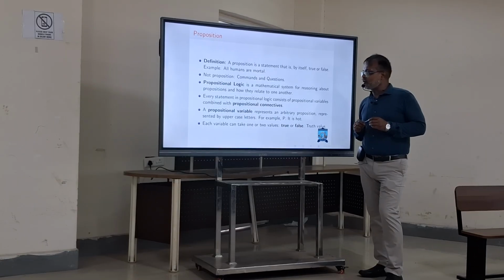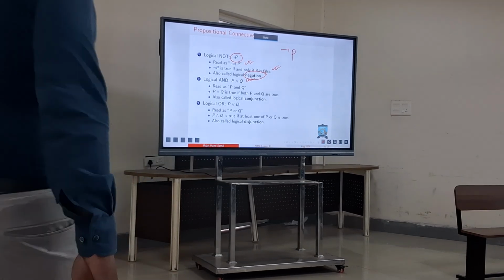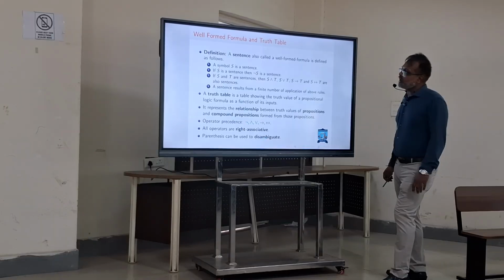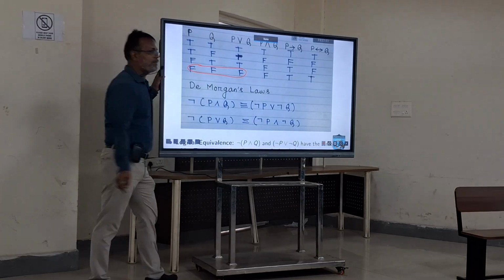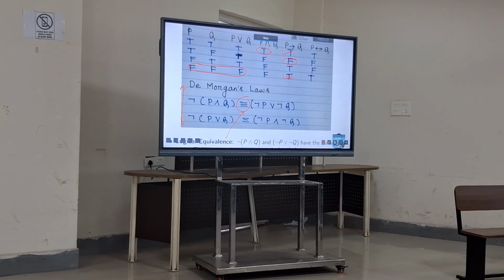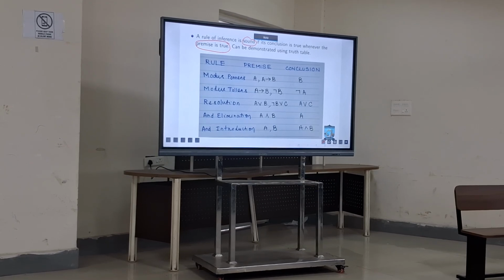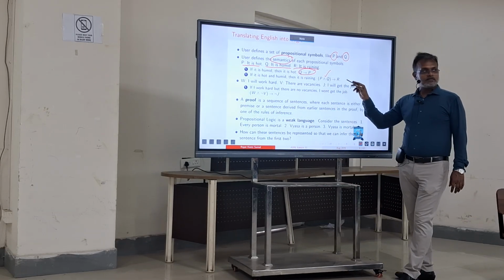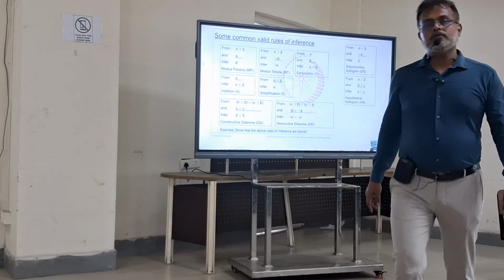AIML Lesson 11 Propositional Logic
This is Lesson 11  of the course Artificial Intelligence and Machine Learning of B.Tech. (Electrical Engineering) 5th semester students of VSSUT Burla. It discusses Propositional Logic.